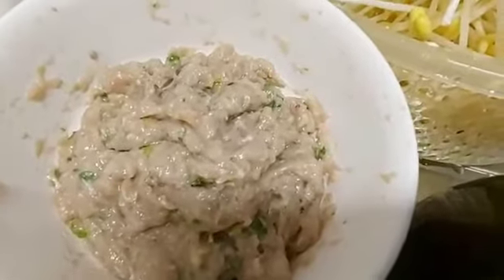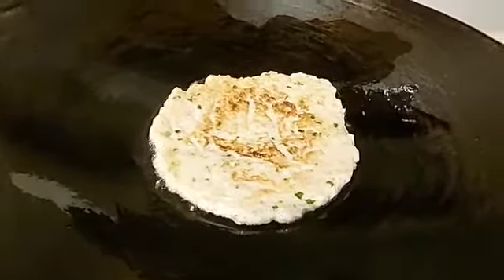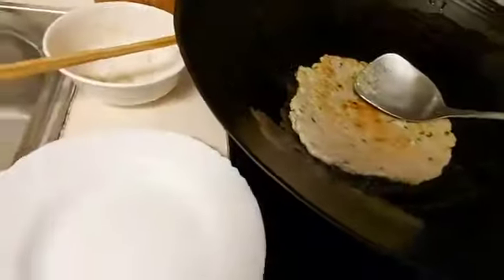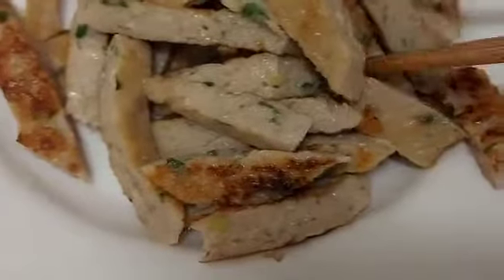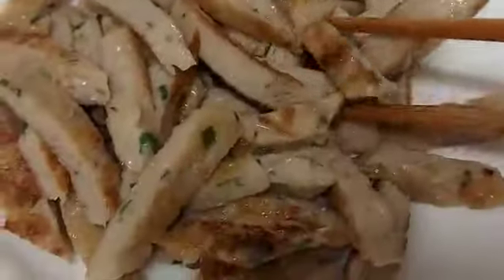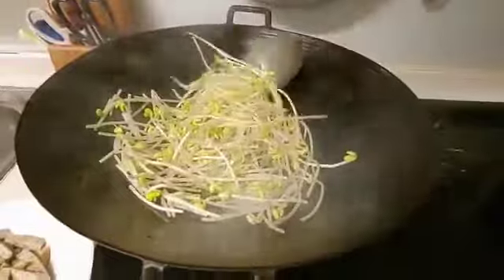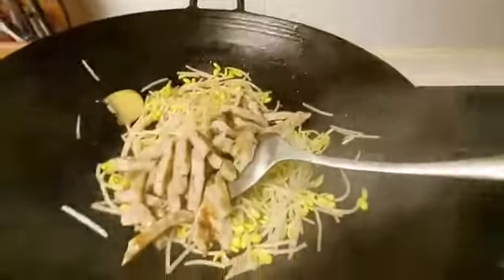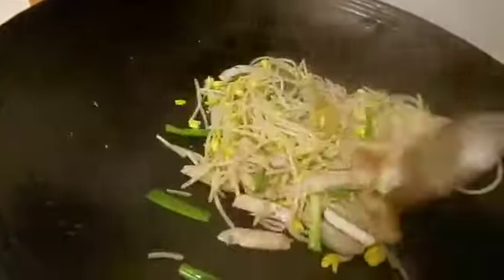STIR FRY BEAN SPROUT RECIPE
A healthy recipe for all is here and so easy to prepare, watch it guys till end and leave your comment or suggestions below  i'll appreciate it much.